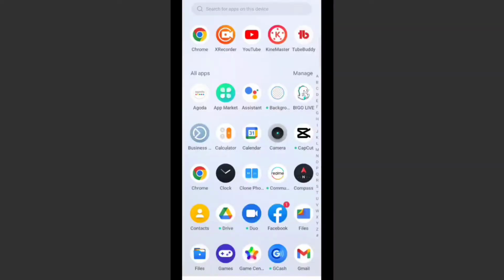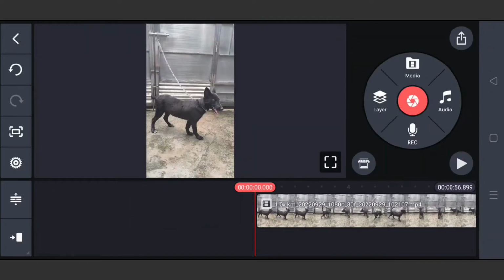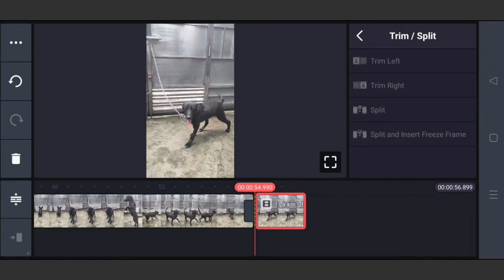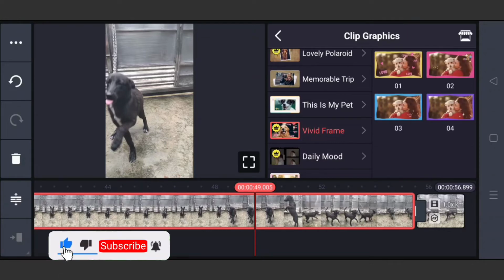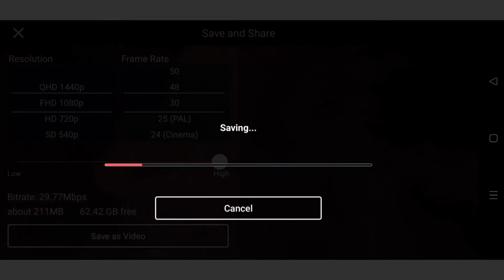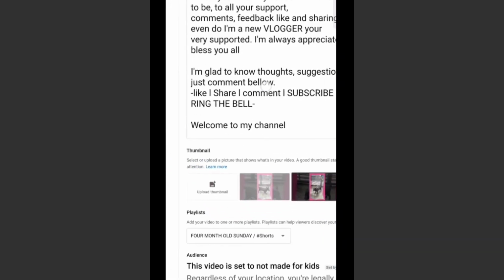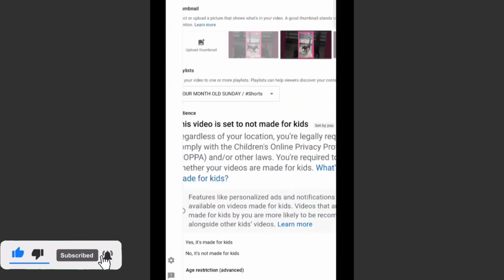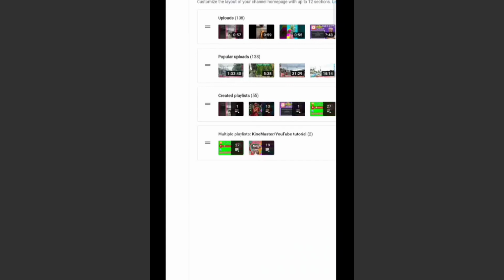HOW TO MAKE A YOUTUBE SHORTS l YOUTUBE TUTORIAL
YouTube Shorts is an exciting to make it easy to connect to our viewers and audience and interesting to watch the end of the shorts video  Episode 199 Oct 01, 2022

NOTE: All of my back ground music under kineMaster license.

Hoping you enjoy today's video. If your new watching video in my channel and you enjoy it.

Thank you to all my subscribers and subscribers to be, to all your support,
comments, feedback like and sharing my video even do I'm a new VLOGGER your
very supported. I'm always appreciate that. God bless you all

I'm glad to know thoughts, suggestion, opinions just comment bellow.

Hi, I'm Ignacio L. San Andres JR. having a little knowledge about video editing.
And this is my channel about: I will be doing a Vlog with have fun and inspirational. So that my viewers will be entertain and they will be enjoy while they are watching.

VLOG, FUN, INSPIRATIONAL, TRAVEL, FOOD

Thanks, and I will appreciate it.